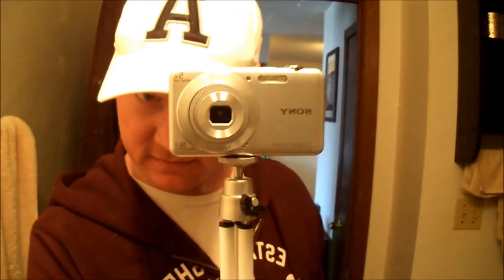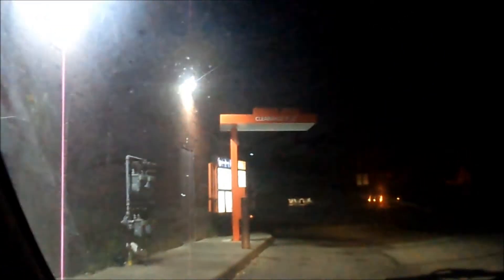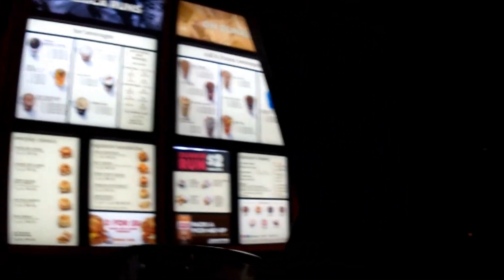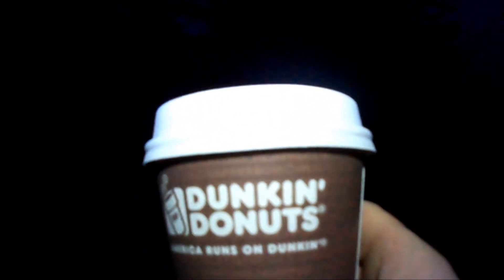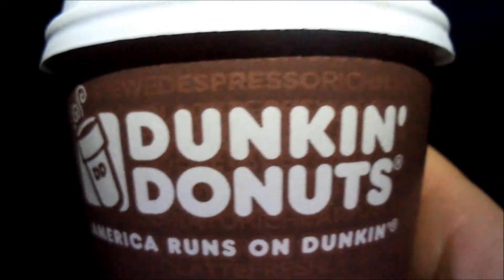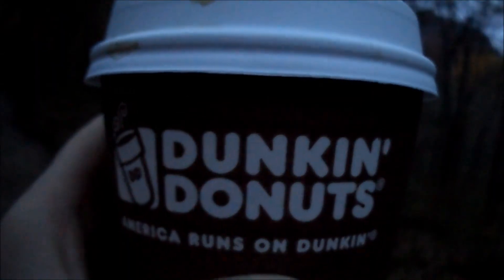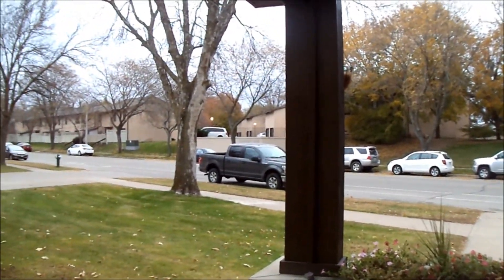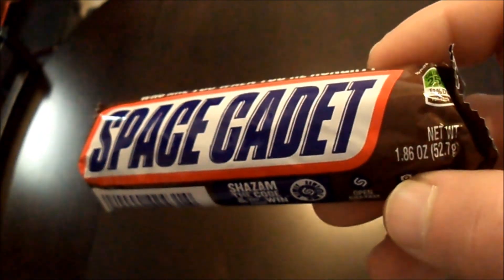VLOG #129: Hiking In The Dark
Up before the sun and out on the hiking trails. Not sure if hiking in the dark was for the best... you decide!